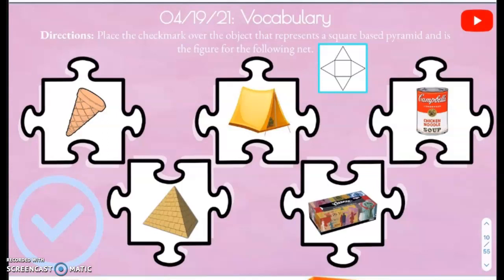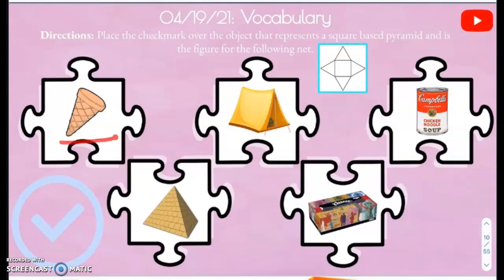4/19/21 Vocabulary - Schnaterbeck